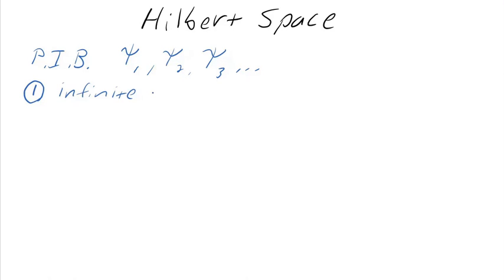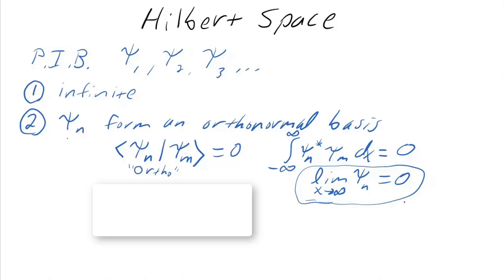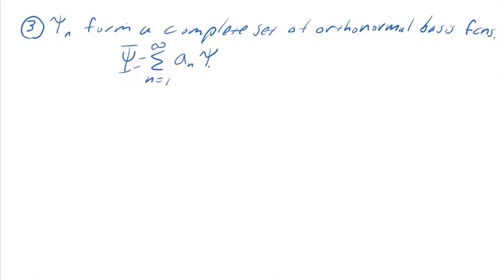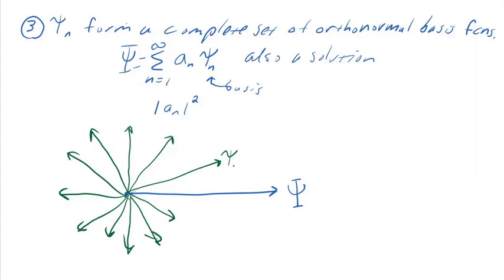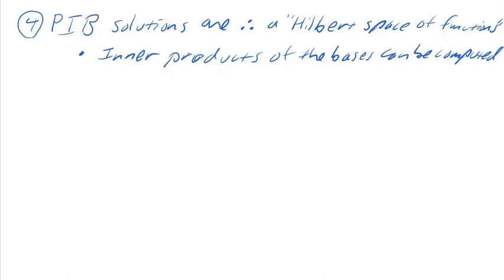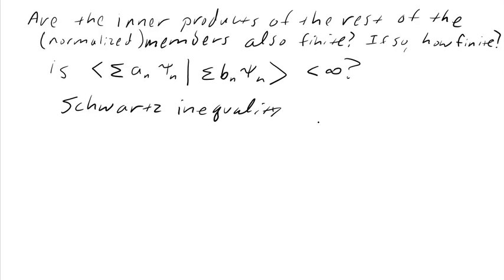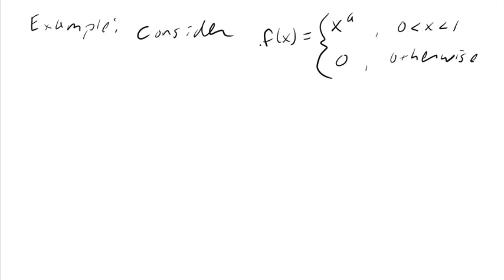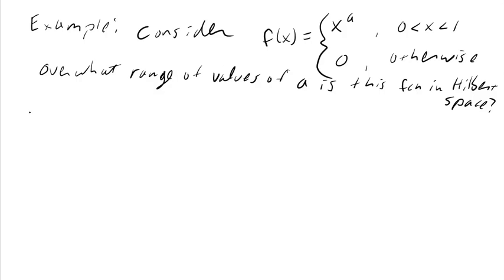Hilbert Space in Quantum Mechanics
The unique properties of solutions to wave equations, such as the Schrodinger equation, are summarized, and how they fit into a Hilbert space is described.